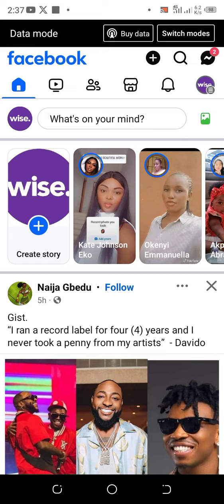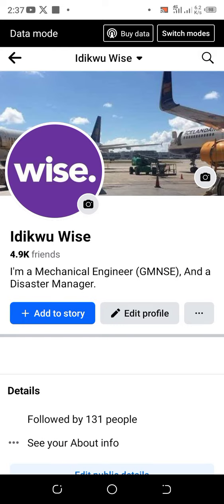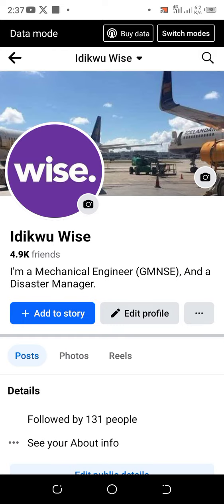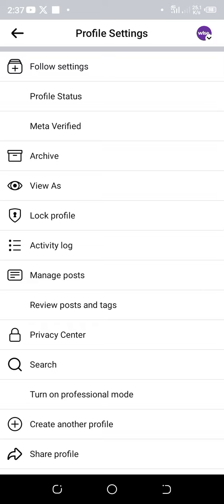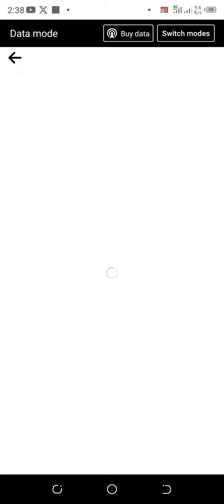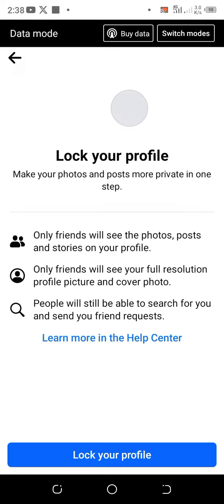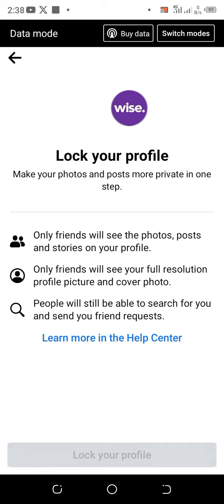how to lock Facebook profile